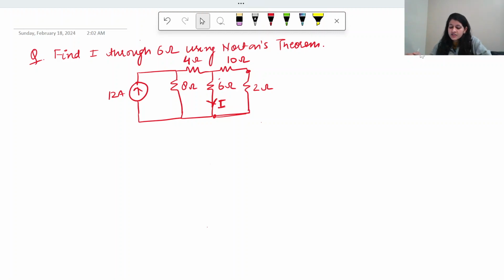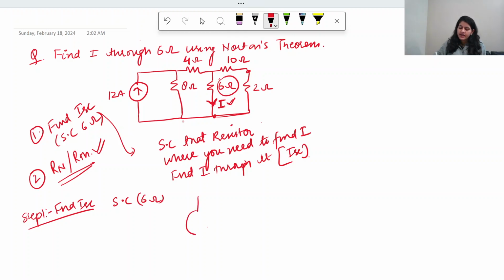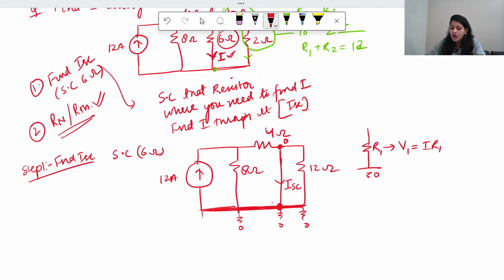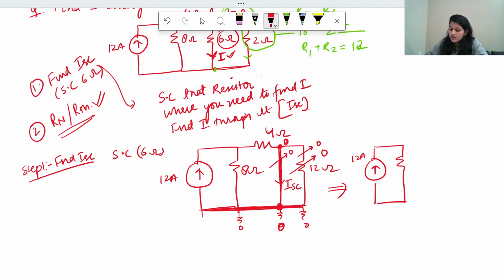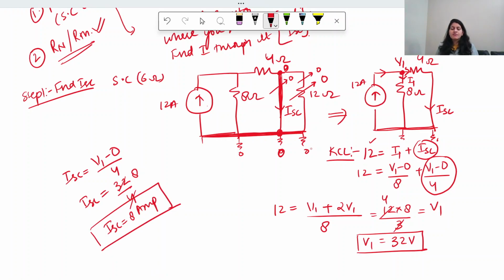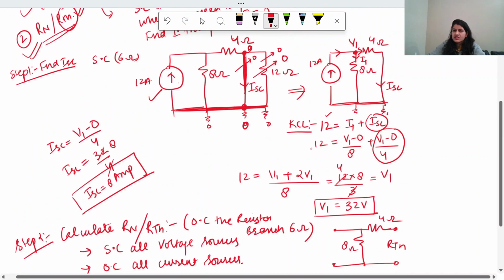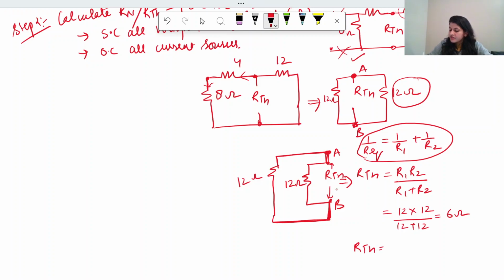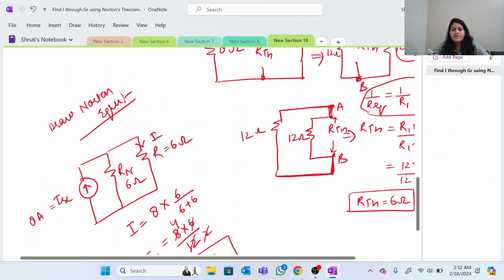Norton's Theorem(Easy and step by step Question solved)